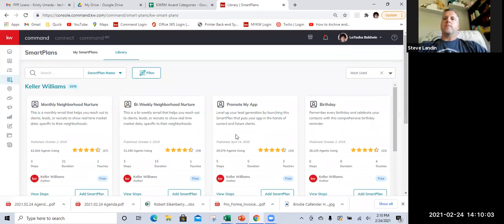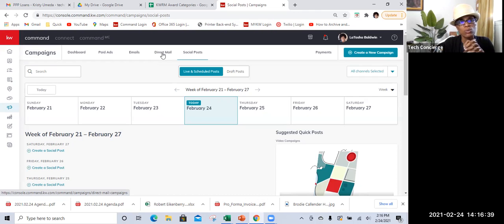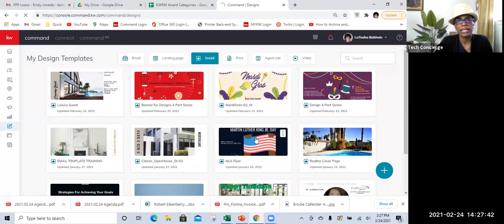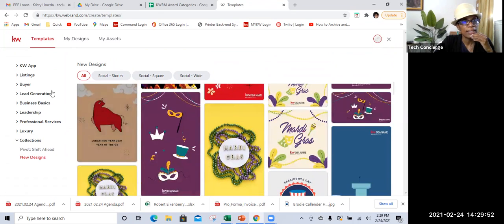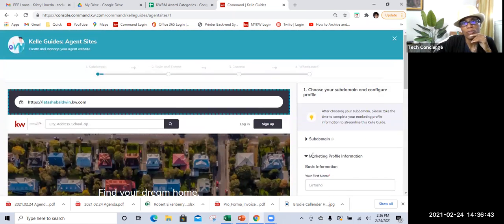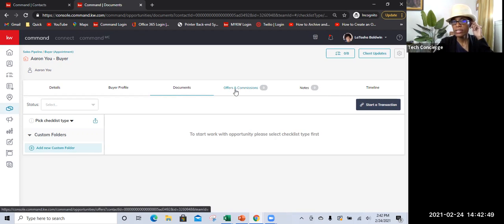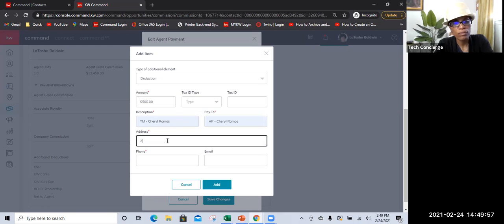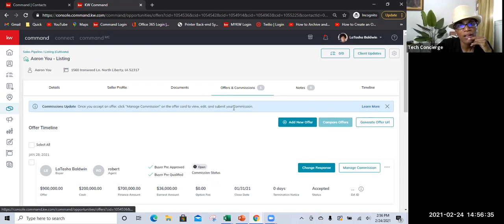Introduction Into Command Part 3 i 2 24 21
Training Video For IGNITE Attendees